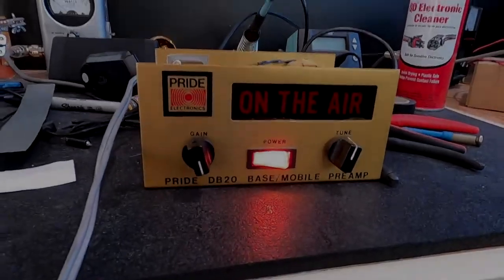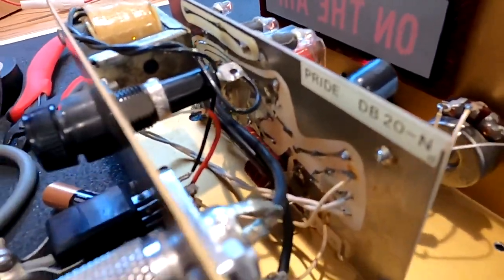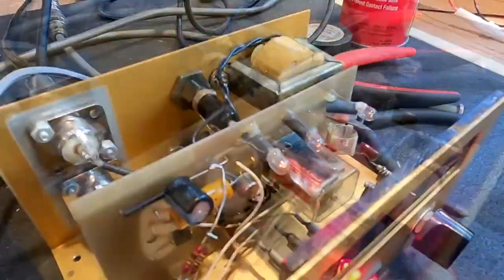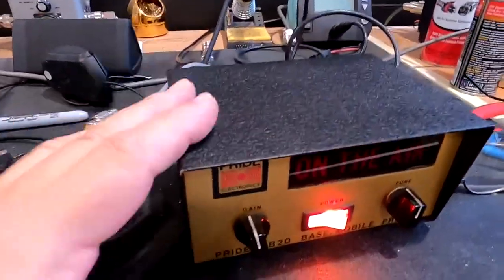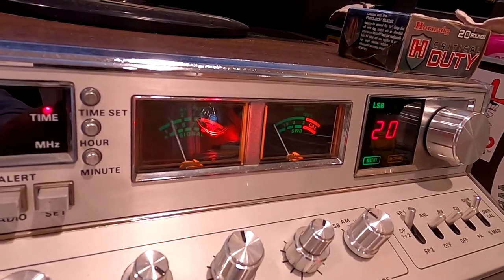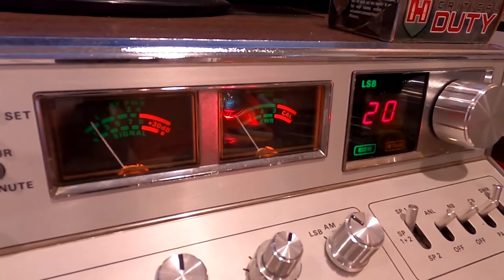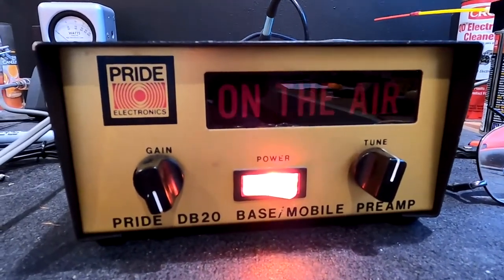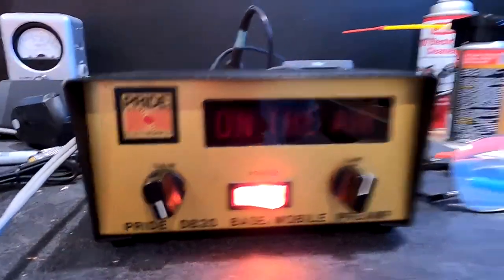Pride DB 20 Pre Amplifier Repair FIXED (4K)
The Pride DB 20 Preamp cbradio vintagecbradio hamradio Walk through and demonstration This has been a fun little project and only took an hour or so to complete. Great little Pre-Amp, good gain, nice and quiet, no hash and trash from this little beauty.